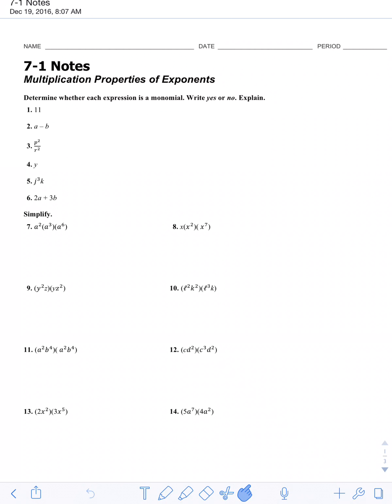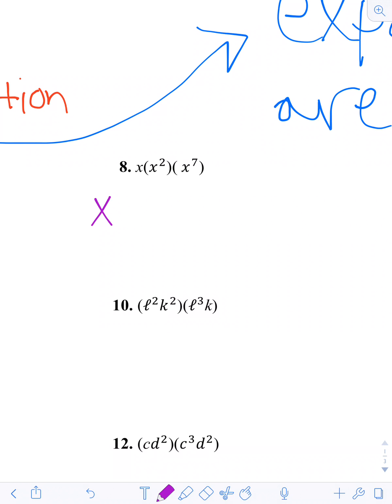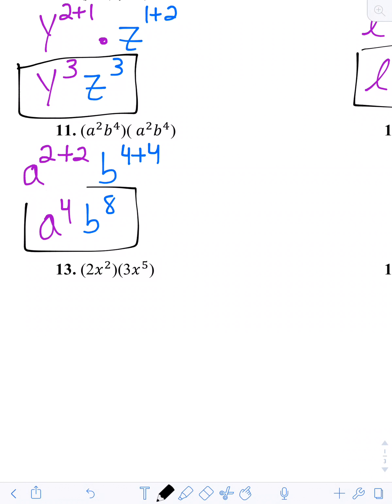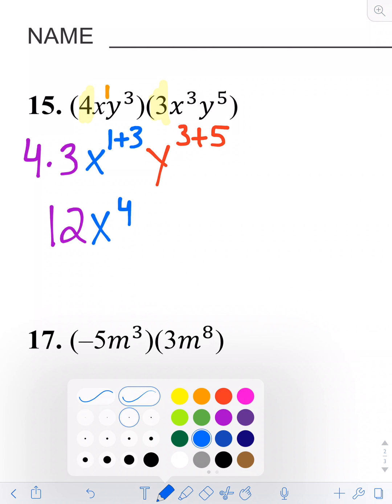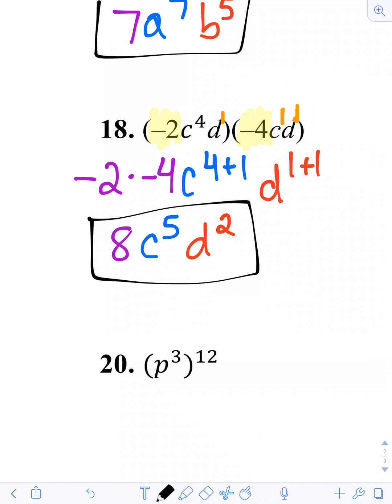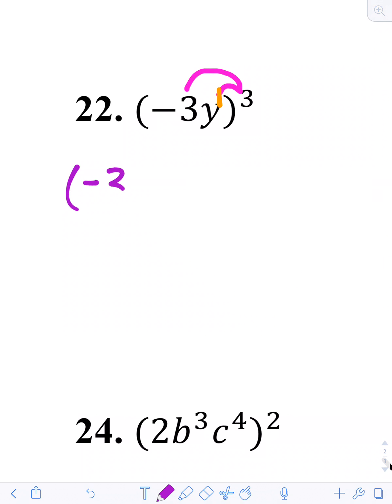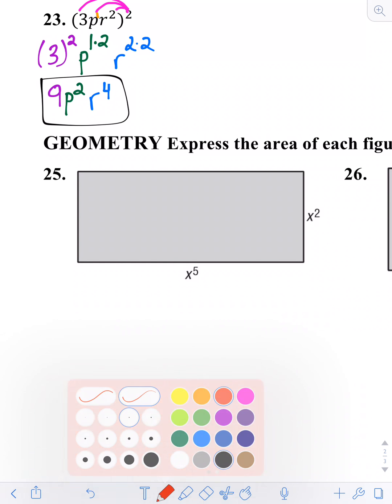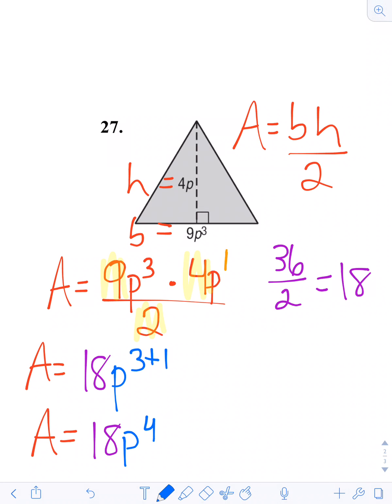Algebra 7-1 Notes Multiplying Exponents